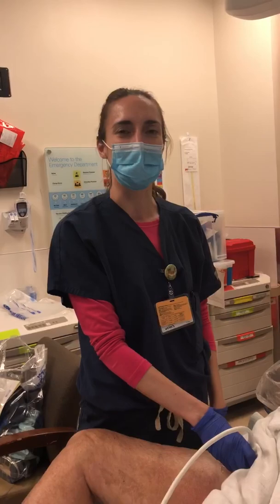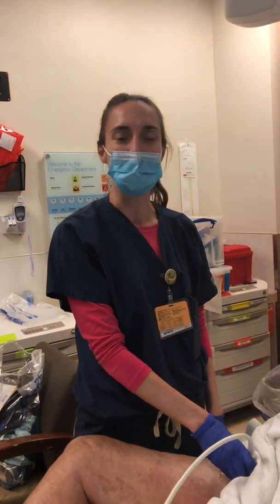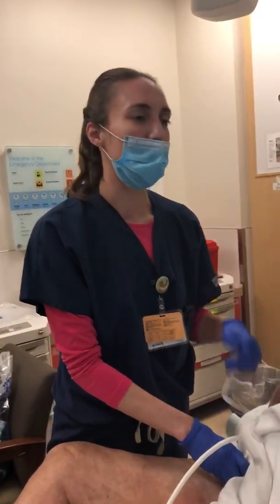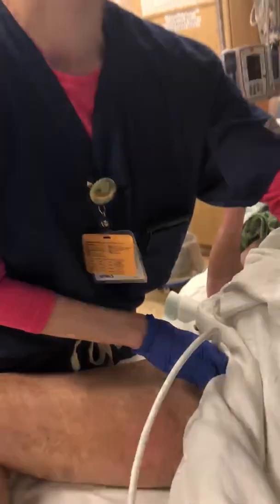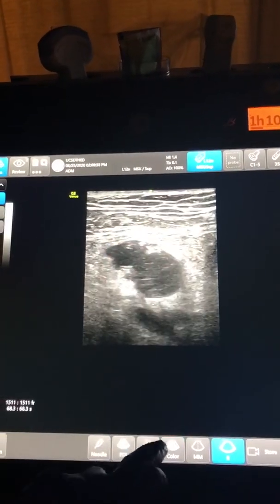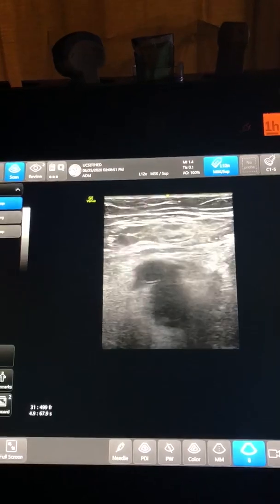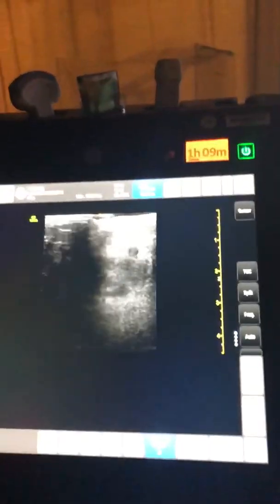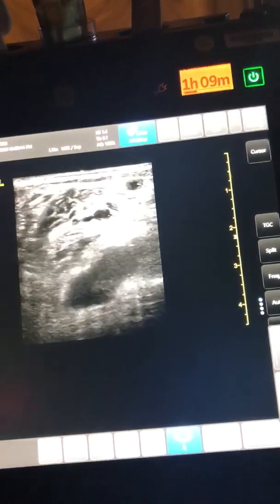Positive DVT Ultrasound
Description of how to obtain a positive DVT ultrasound